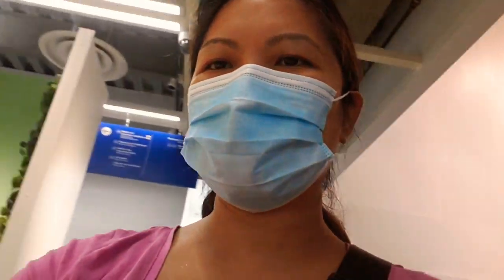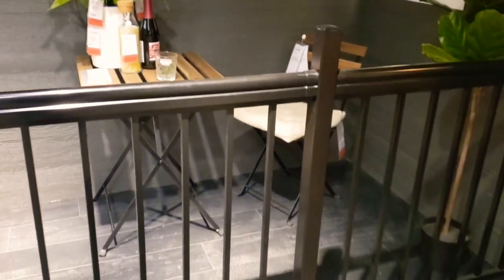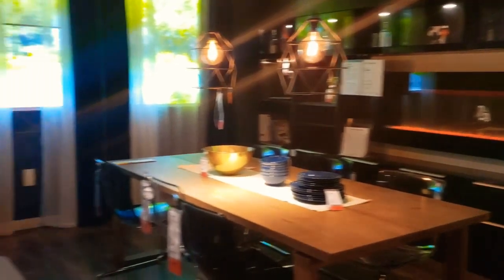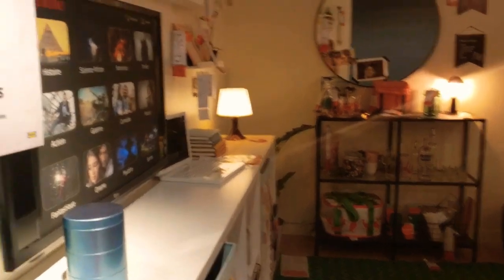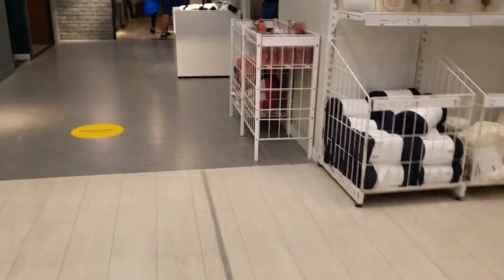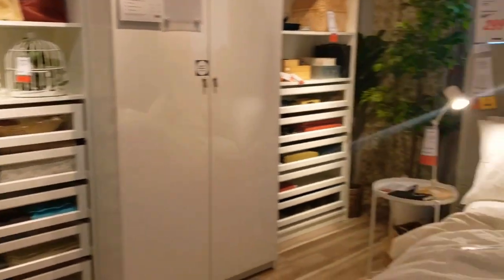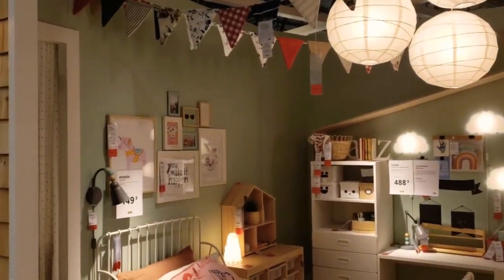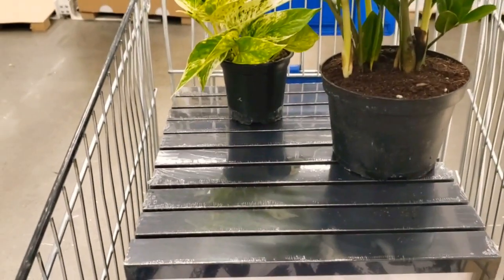SHOPPING AT IKEA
Hey guys I am sharing you my video, the shopping at IKEA. Hopefully you'll like it.